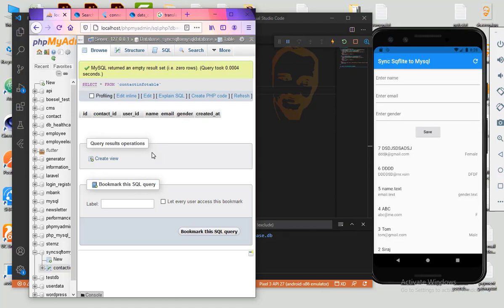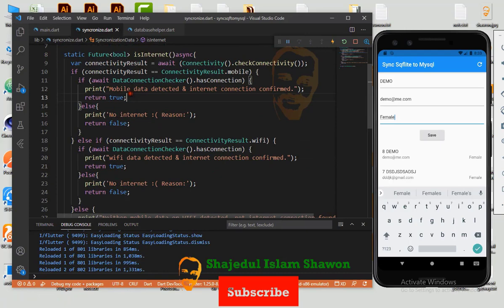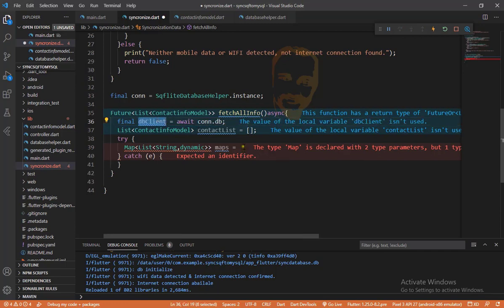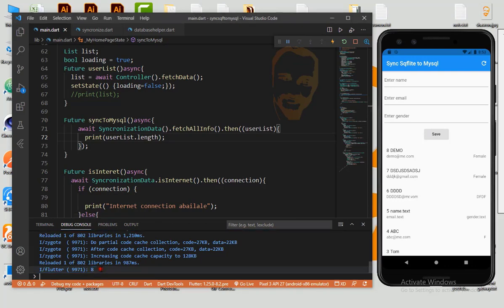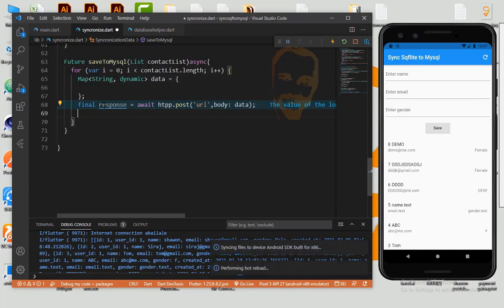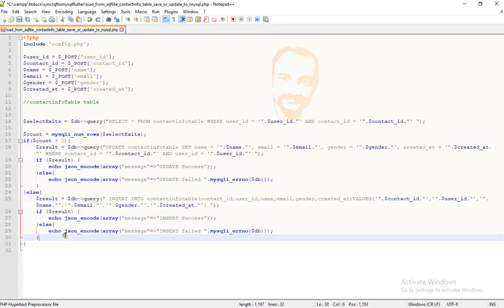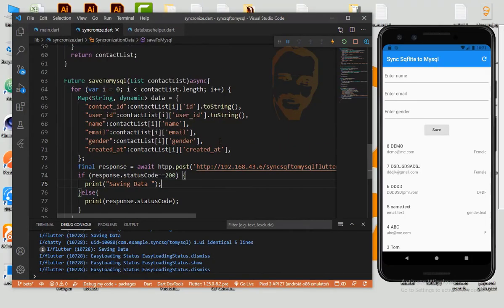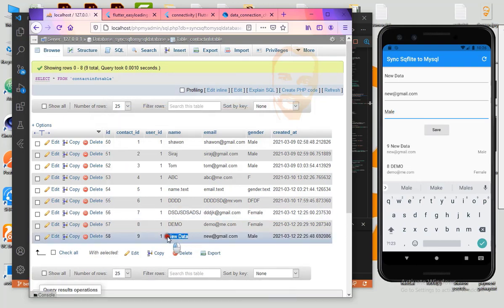flutter sync sqflite to mysql. sync offline to online data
How to sync sqflite to mysql using flutter php mysql. sync offline to online. sync offline to internet sqflite data.